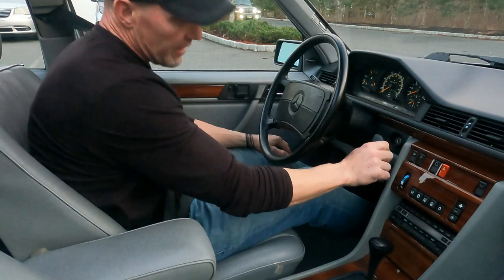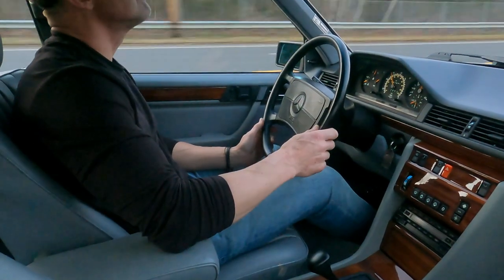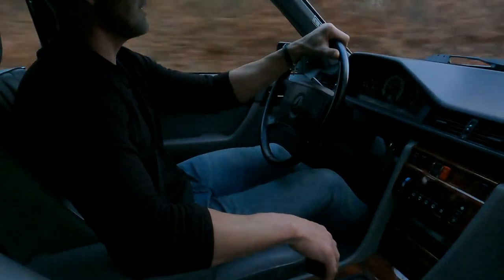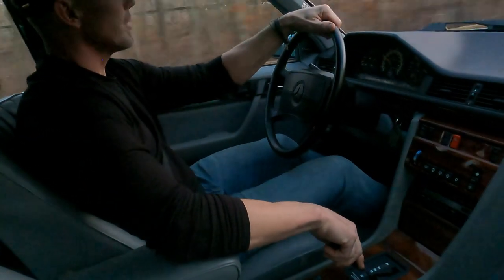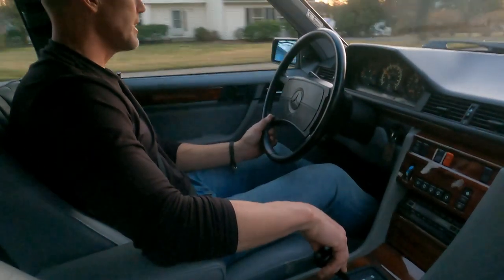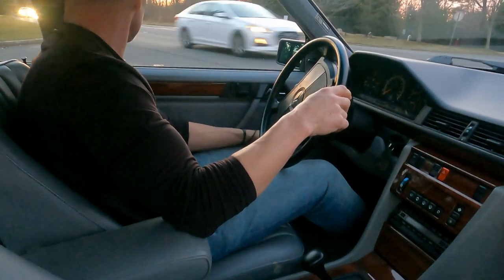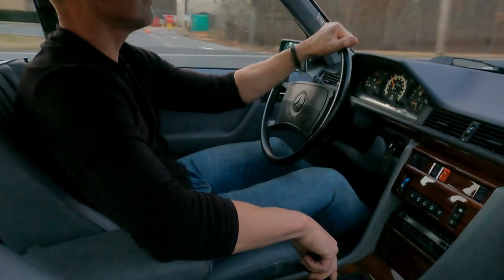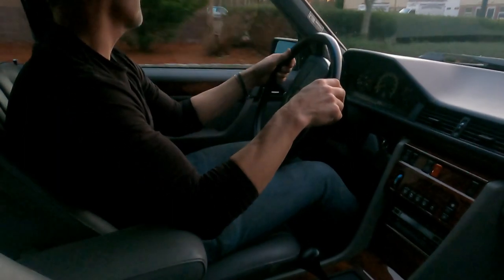1991 Mercedes-Benz 300D 2.5 Turbodiesel Under 60k original miles Drive Video 2/23/22